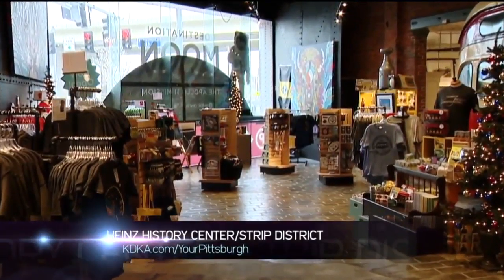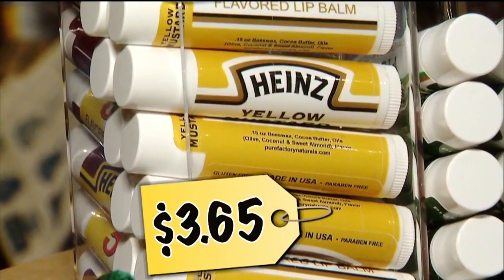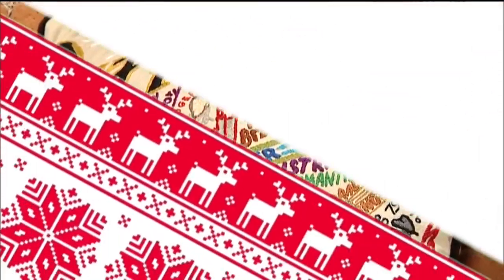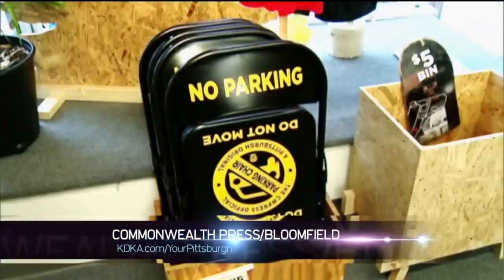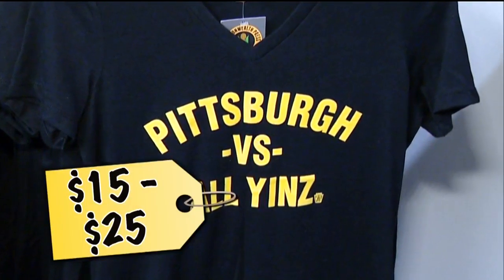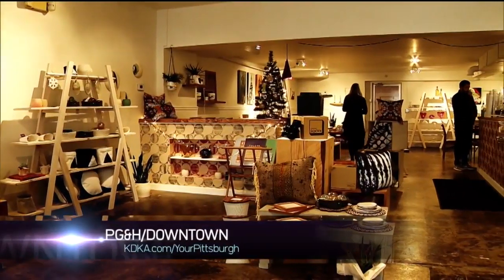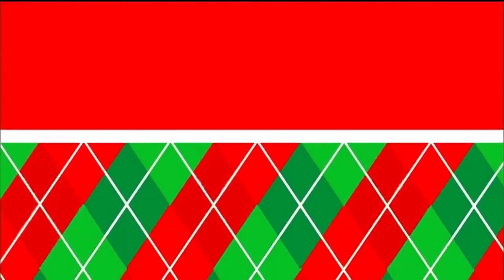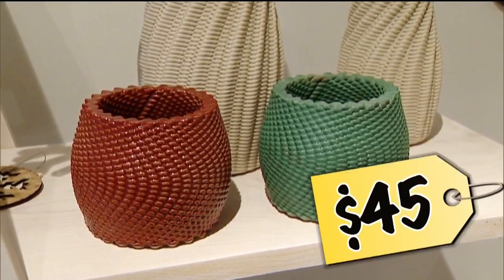Your Pittsburgh: Ultimate Gift Guide For Pittsburghers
Just in time for the holidays, KDKA's David Highfield has the Ultimate Gift Guide for Pittsburghers!